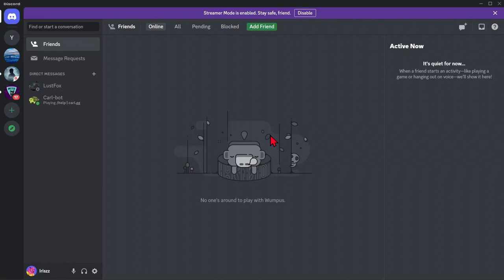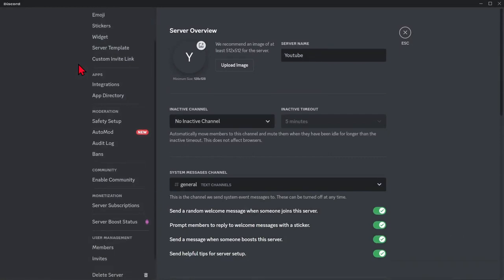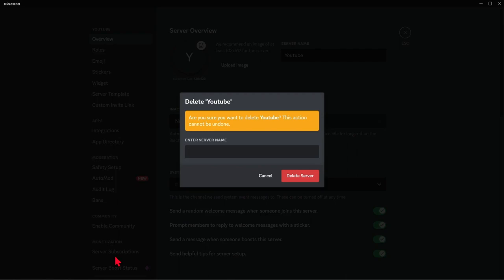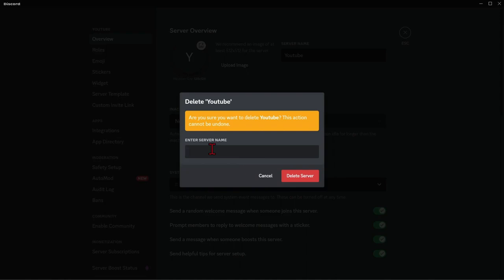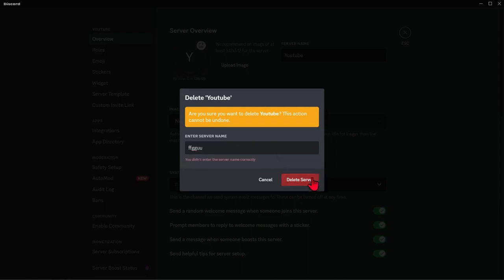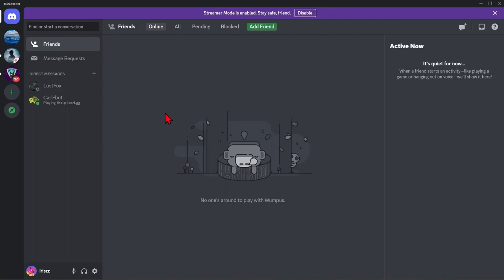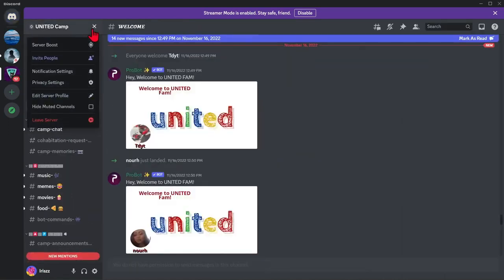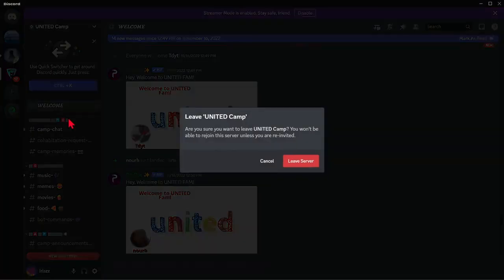How to Delete Discord Server ll Delete Discord Server 2023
How to Delete Discord Server. In this video, we'll show you how to delete a discord server. Whether you need to delete it for personal reasons or because the server is no longer needed, we'll show you how to do it quickly and easily! However, if you need to delete the discord server for any reason, this video will help you do it quickly and easily!

If you learned how to delete a discord server permanently, kindly like the video!